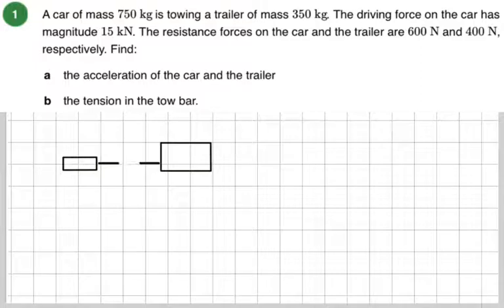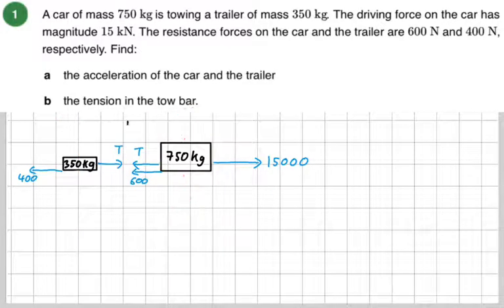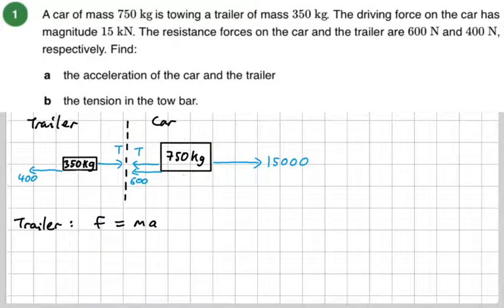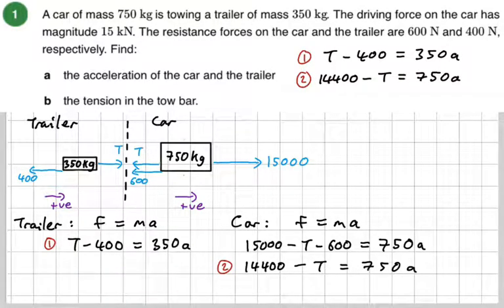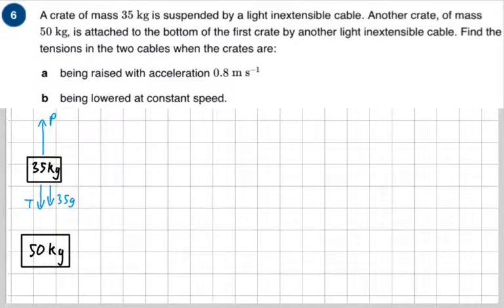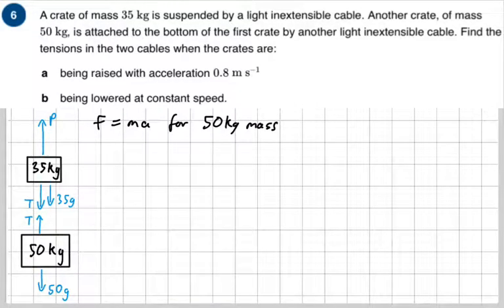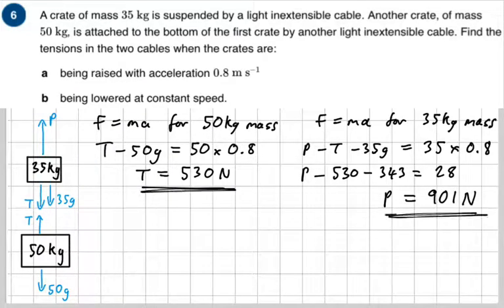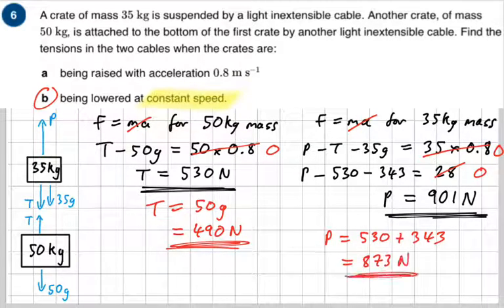A Level Mathematics - Chapter 22: Objects in Contact, Section 4, Q1 & Q6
Cambridge University Press: OCR A Level Mathematics Year 1
UCS